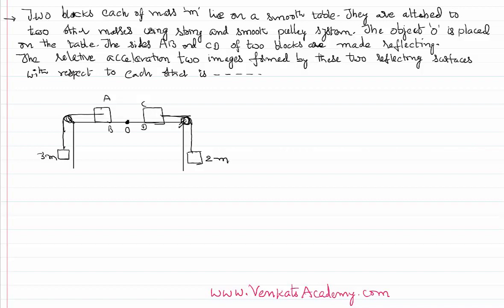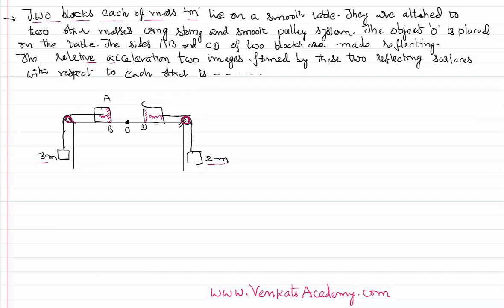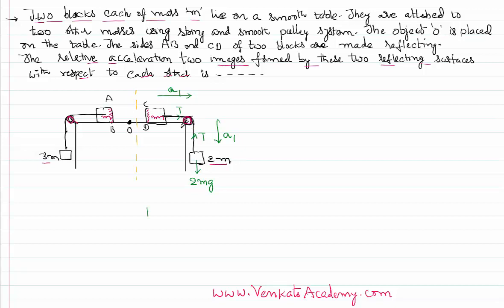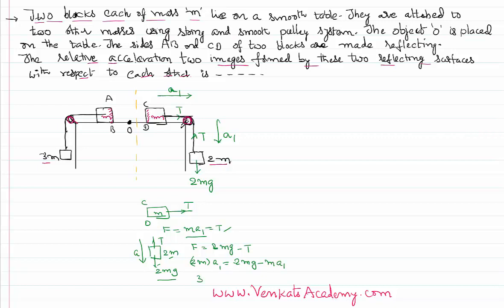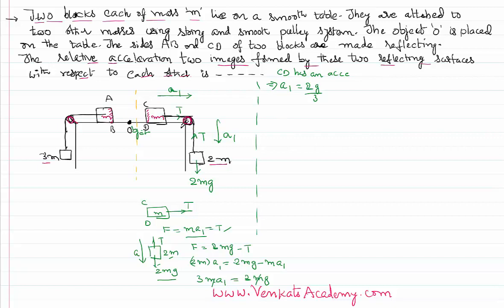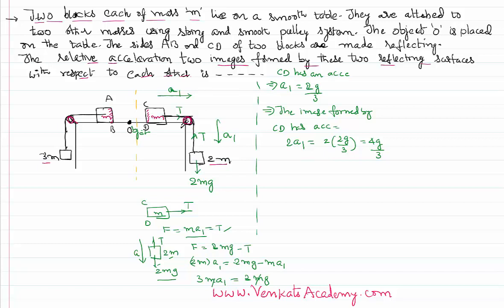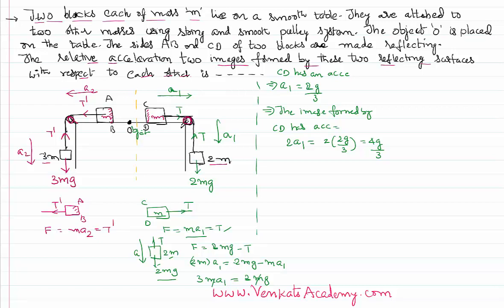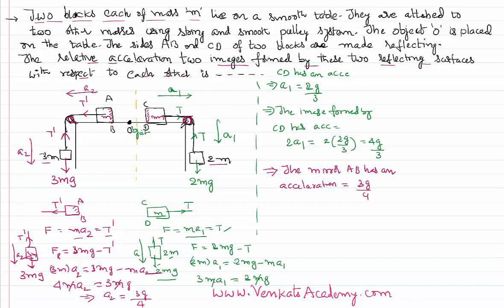Relative Acceleration of Images two Connected Bodies in Ray Optics for IIT-JEE and NEET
Relative Acceleration of Images Connected Body Problem in Ray Optics for IIT-JEE and NEET Physics is the video lesson here. In this problem there are two bodies kept on a smooth surface and they are further connected to two more bodies with the help of smooth pulleys. The inner surface of blocks are coated with colors  so that they behave like plane mirrors. An object is kept in between them and we need to find the relative acceleration of images of that object. We need to use free body diagram concept and find acceleration of the each system. If mirror moves with a certain acceleration, its image moves with double the acceleration is the concept further used to solve the problem.

0:00 the given problem is...
1:45 applying concepts to the problem data..
2:30 writing equation of motion for first body..
5:00 equation of motion for the second body..
7:00 acceleration of mirror is..
8:00 relative acceleration is...